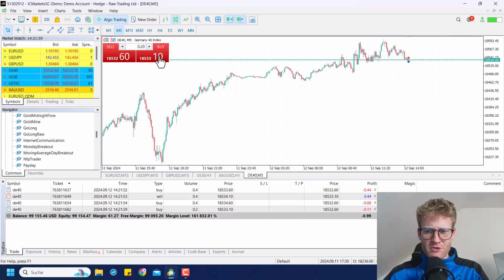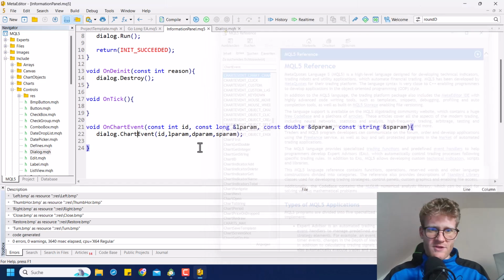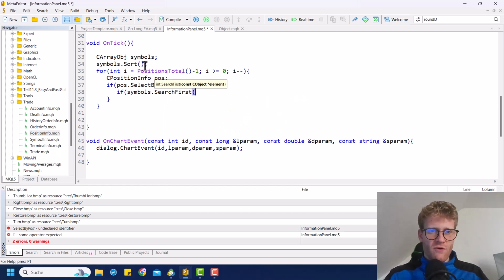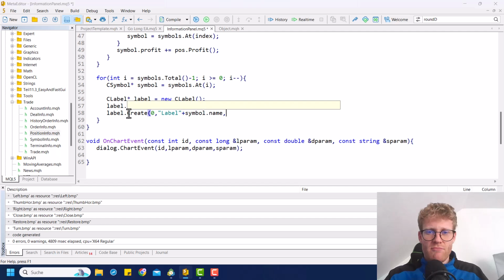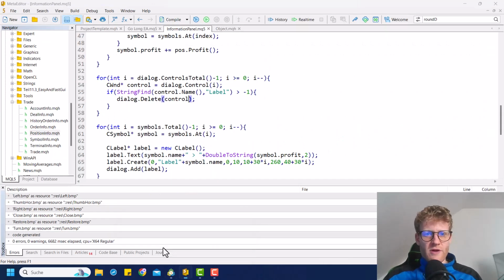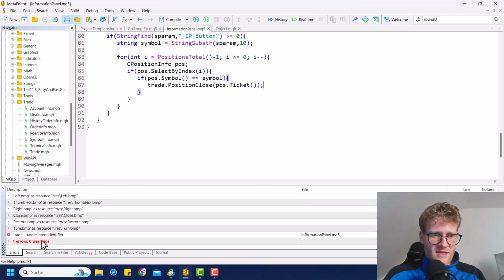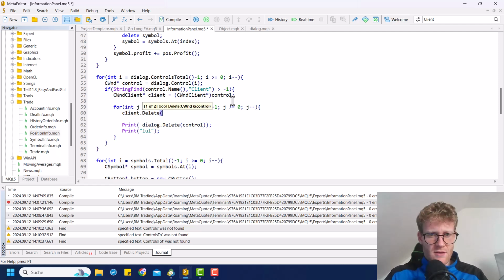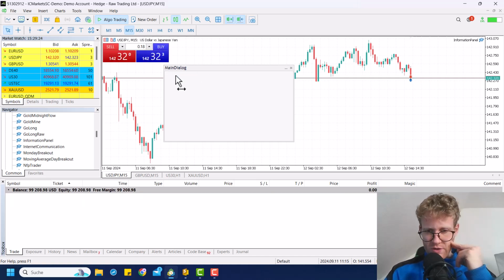Creating a Trading Panel in MT5 (mql5 Coding Tutorial)